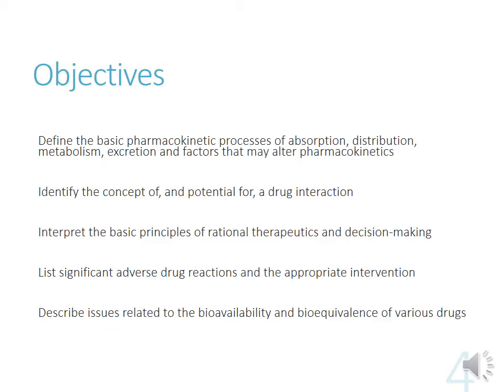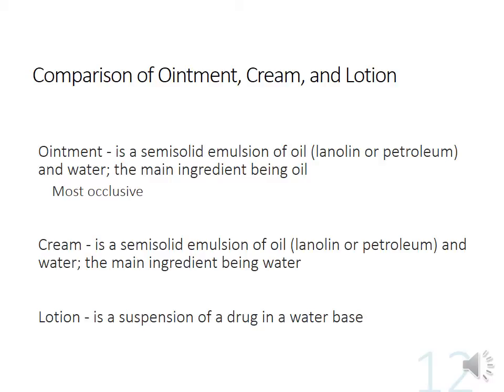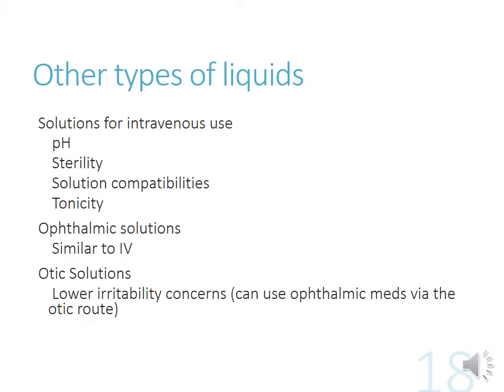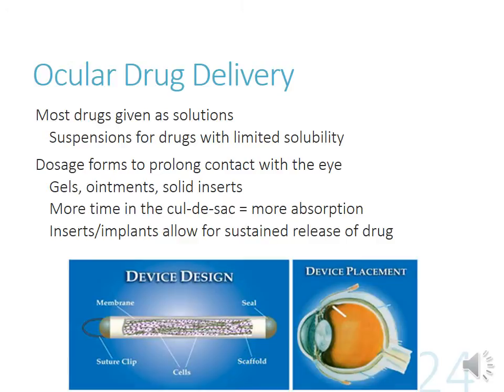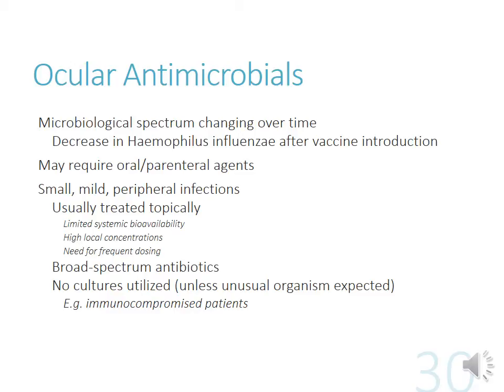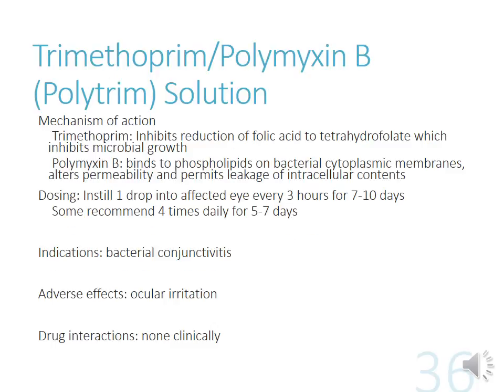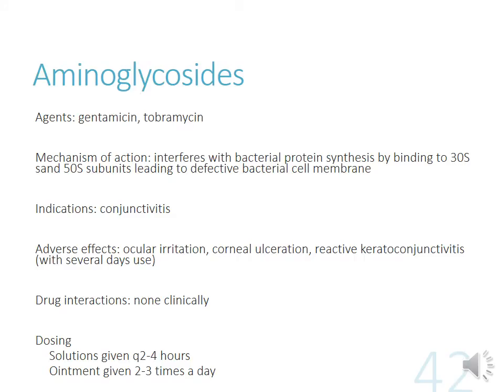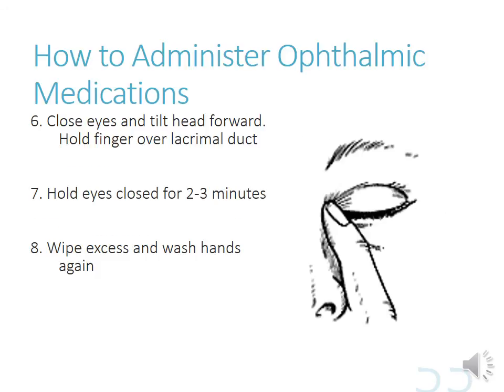Unit 1 Ophthalmology part 1